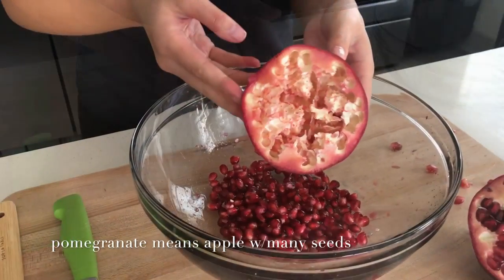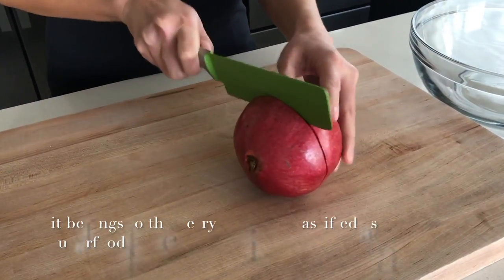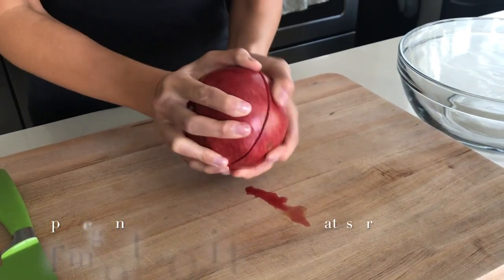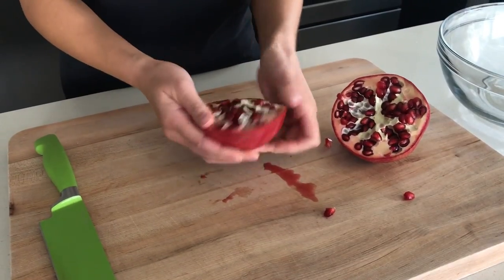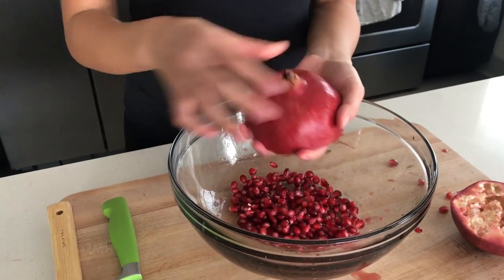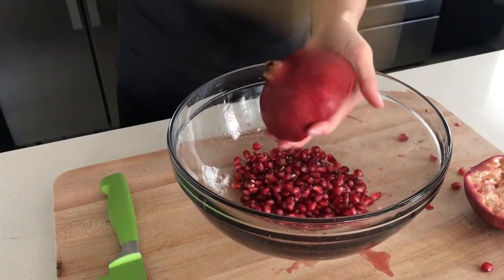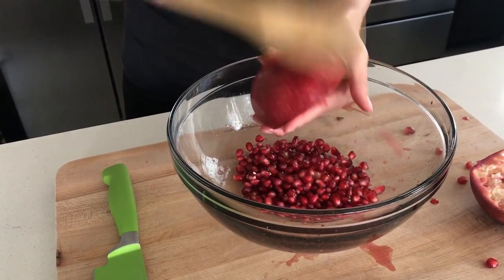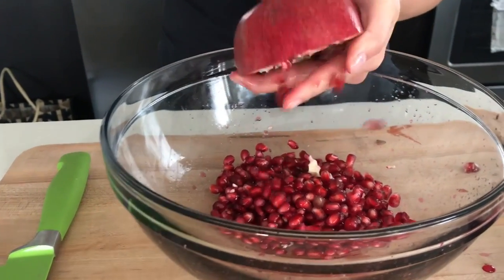QUICKLY DESEED A POMEGRANATE | House of X Tia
All Clad 10pc. Stainless Steel Cookware Set
George Foreman Indoor/Outdoor Grill
Spring Roll/Egg Roll Wrapper Trays
Rice Paper Water Bowl
Mini Waffle Maker
Nylon-Mesh Food/Beverage Strainer Bags
Variety Pack Ziploc Bags